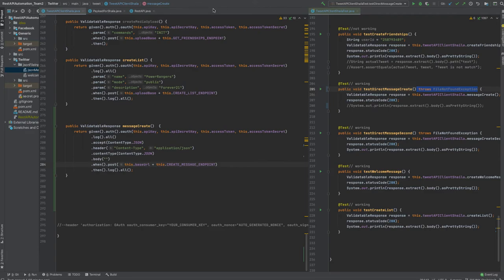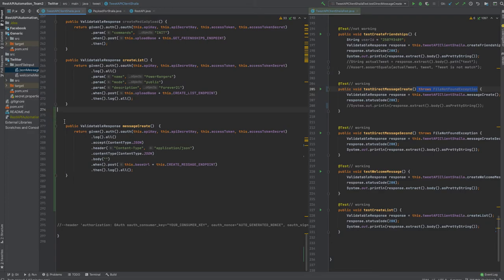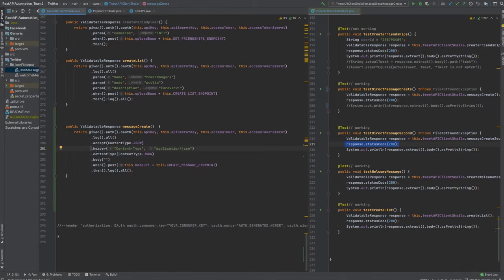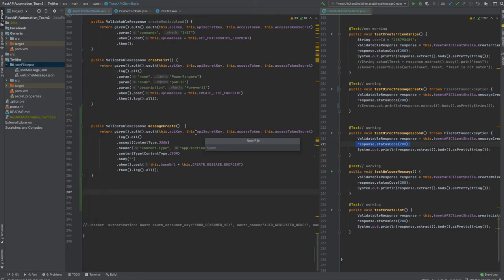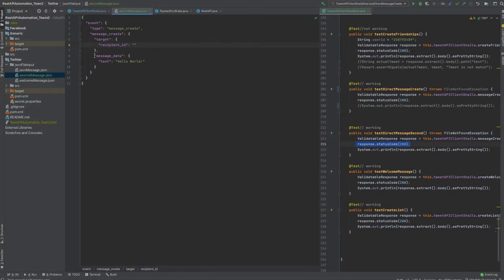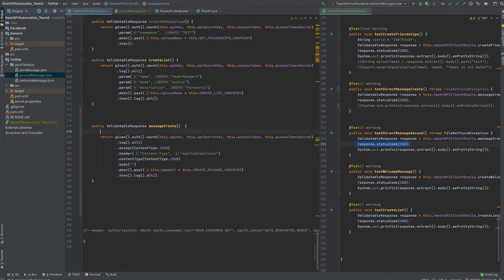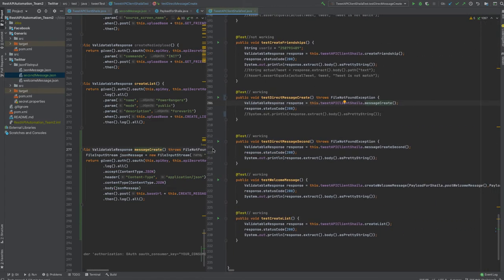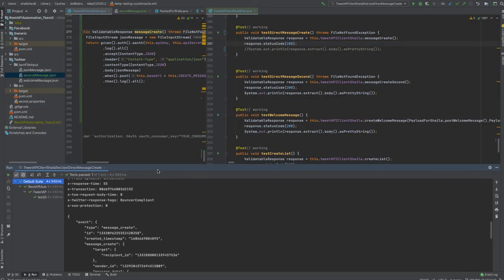Post a direct message through Twitter API using Rest Assured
Hi team! Hope this helps you a bit.